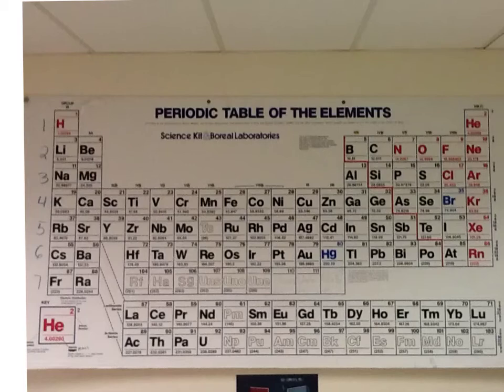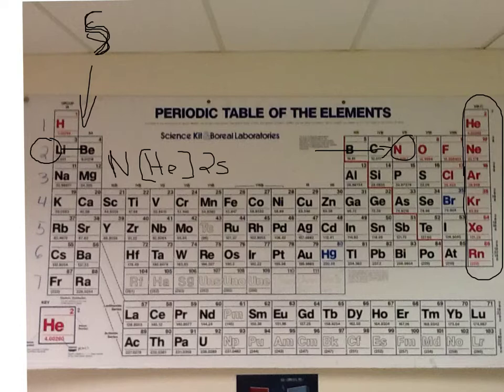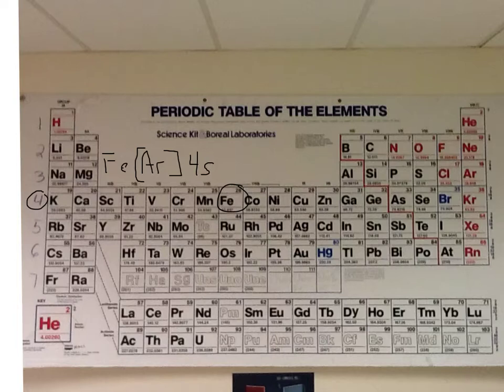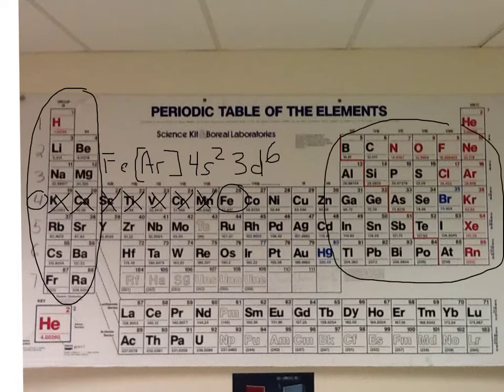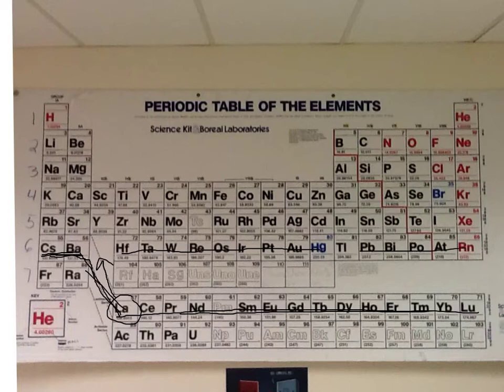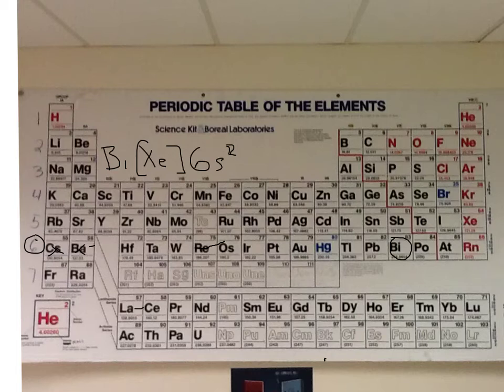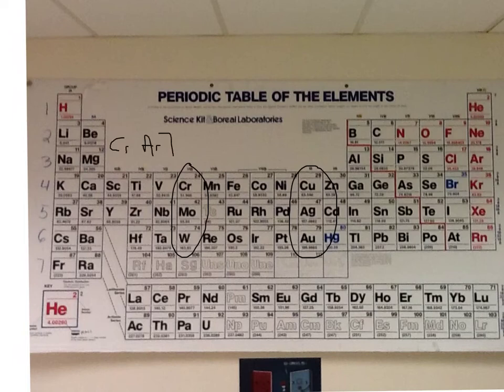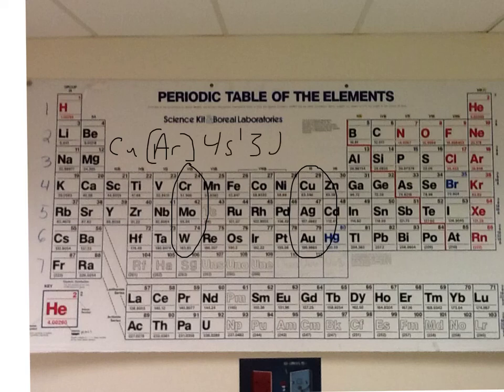The Building Up Principle II